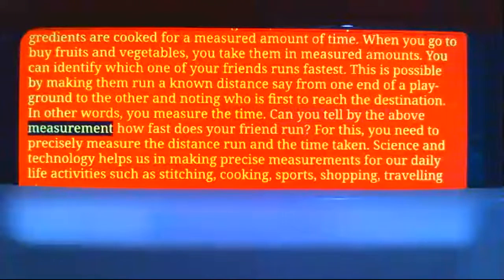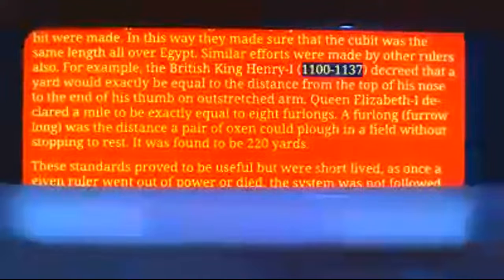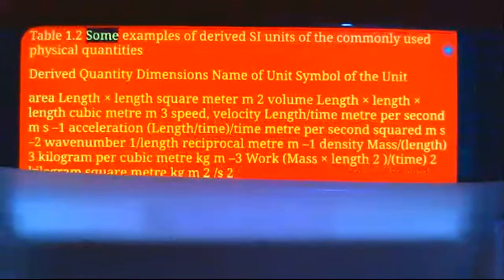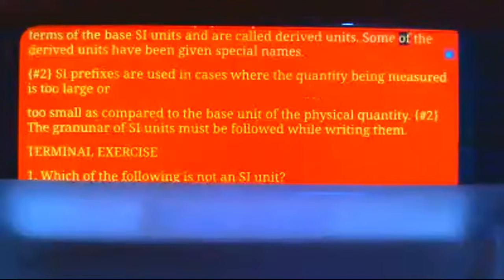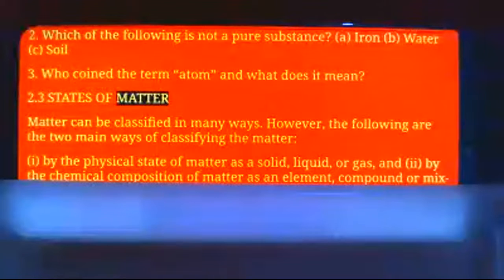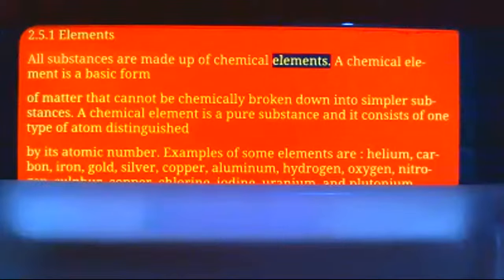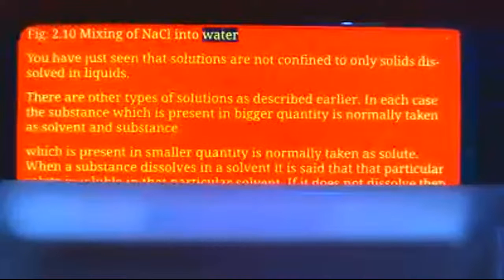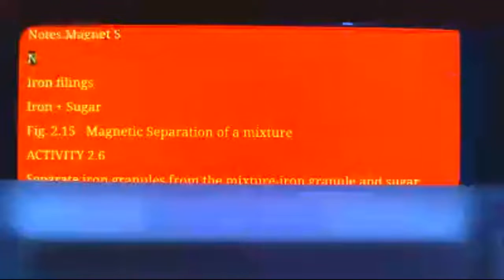CHEMISTRY CL 06 07 08 09 10 PLUS COMPETITION